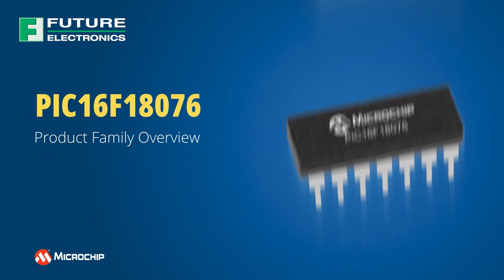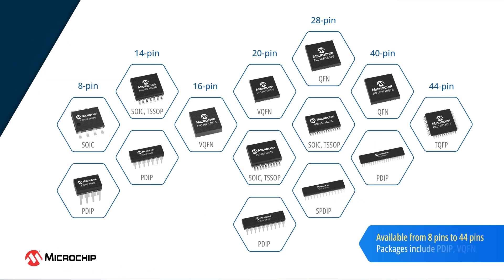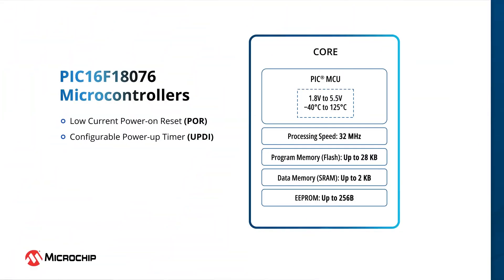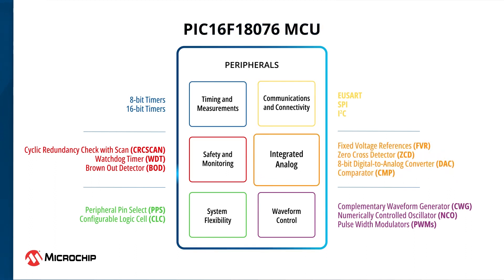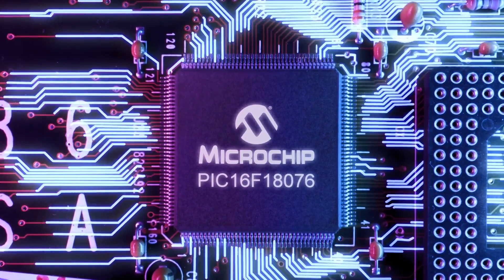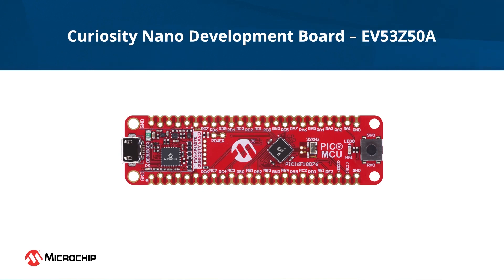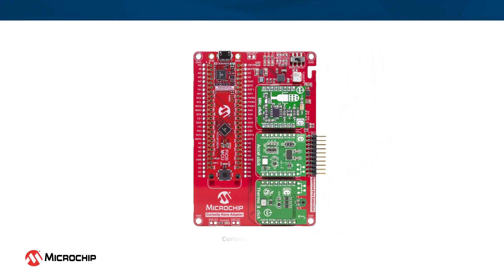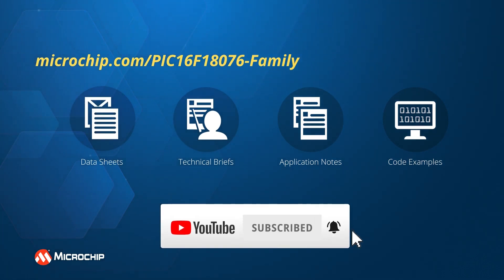PIC16F18076 Device Family of MCUs Overview - Microchip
The Microchip PIC16F18076 device family of MCUs contains a robust suite of digital and analog Core Independent Peripherals (CIPs) that enable cost-sensitive sensors and real-time control applications. Internet of Things (IoT) edge nodes, wearables, LED lighting, motor control, home automation systems and industrial process control applications are well suited for this small form factor product family. Utilize the power of MPLAB Code Configurator (MCC) to easily configure the CIPs and the Curiosity Nano evaluation board to get a head start with prototyping.